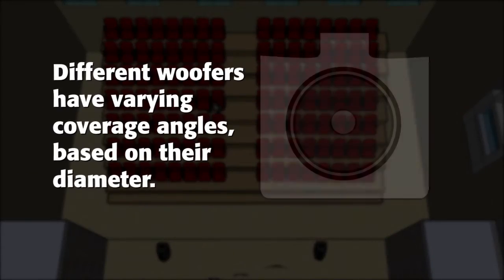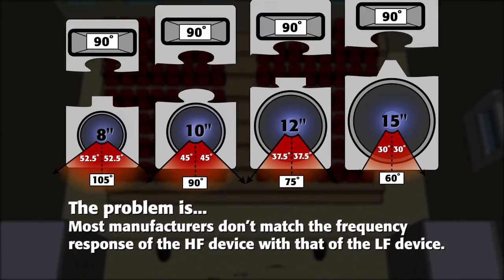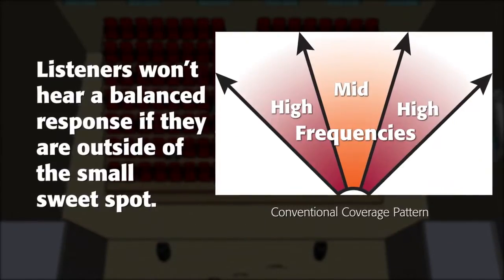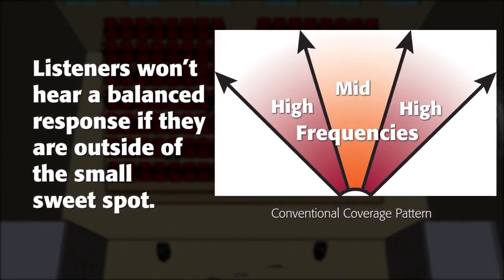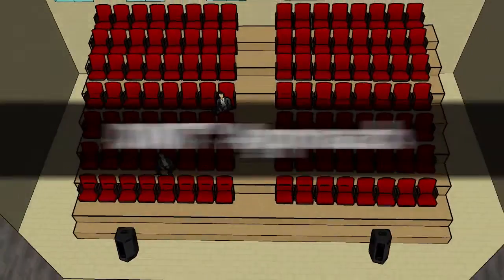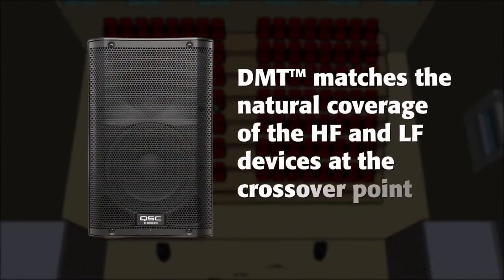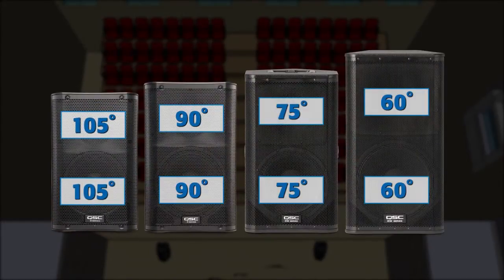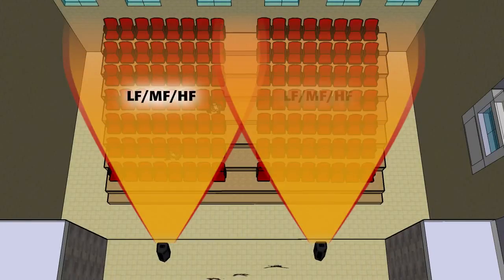Directivity Matched Transition (DMT) - QSC K Family Technology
Clip 7 of 9 in QSC's House of K - Installed Sound Video Series

Let's take a look at conventional approach to waveguide design vs QSC's Directivity Matched Transition (DMT), and how it applies to a typical performance venue.